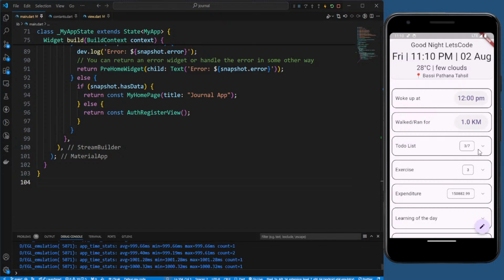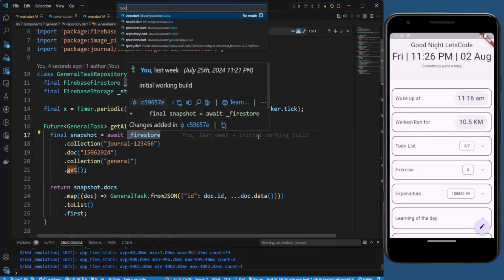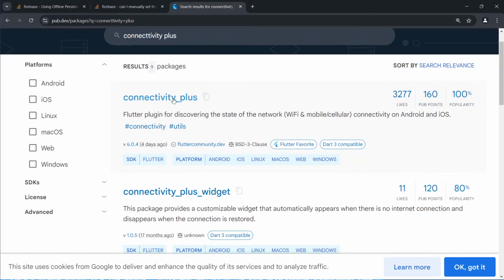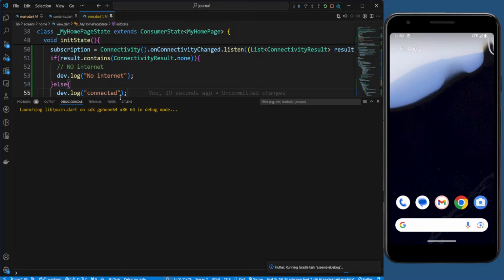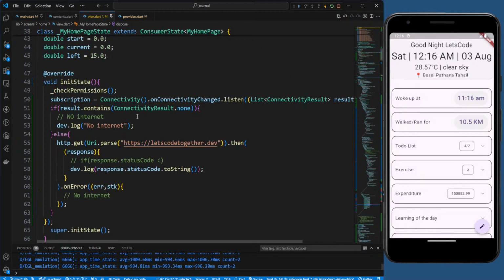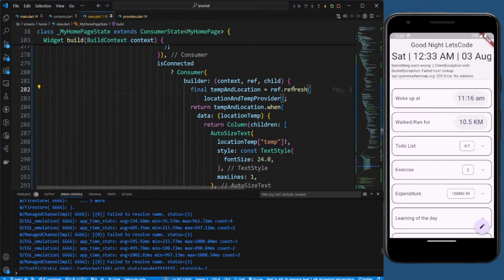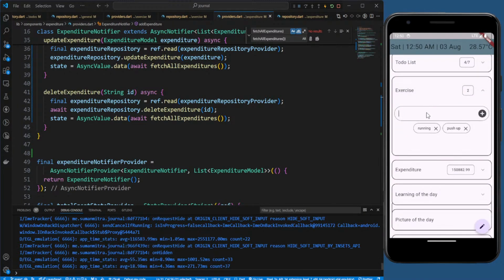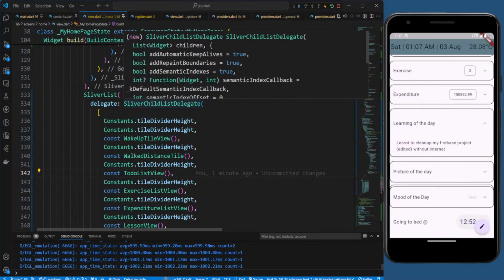🔴 LIVE - Building FLUTTER Application as a Beginner | Episode 23